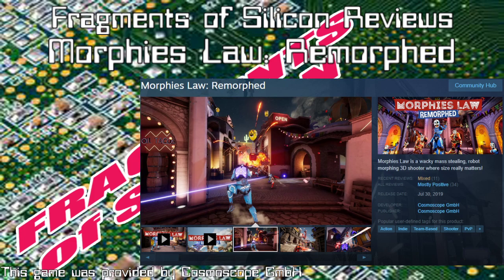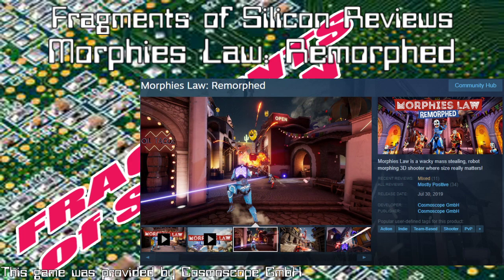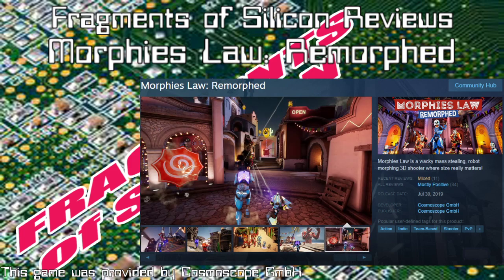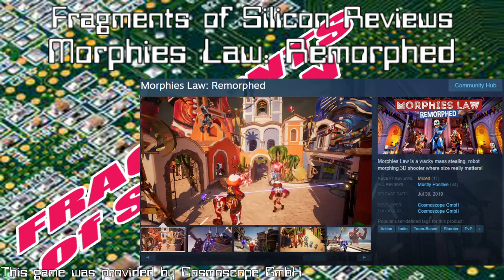Fragments of Silicon Reviews: Morphies Law: Remorphed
Fragments of Silicon member Golux delivers in another Switch review, this time of this Dey of the Dead themed quasi-hero shooter.